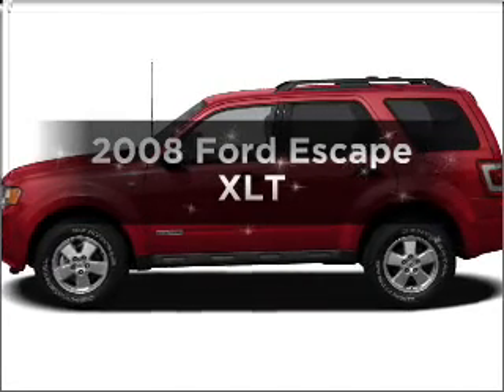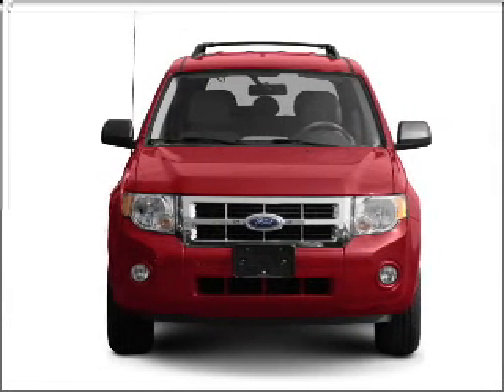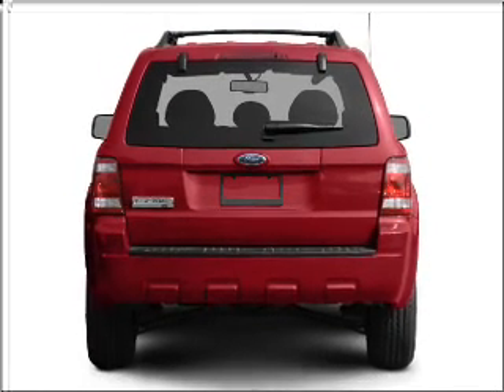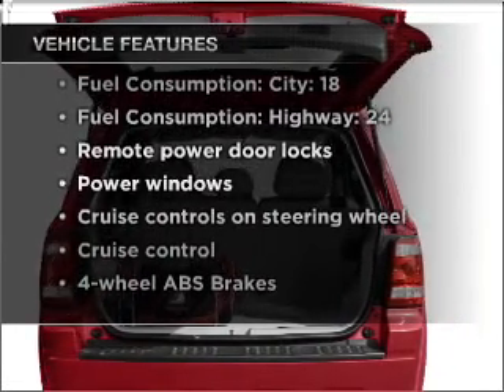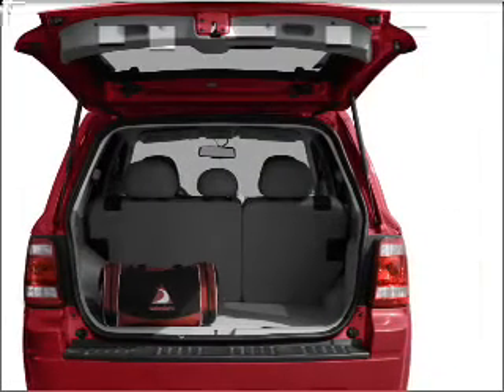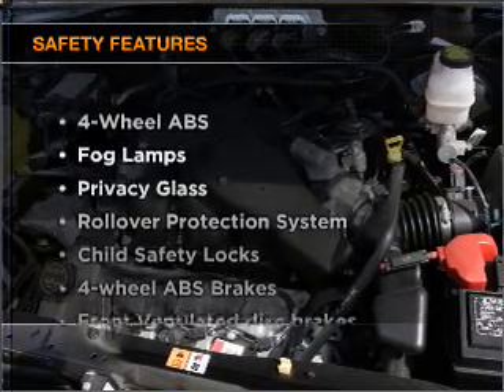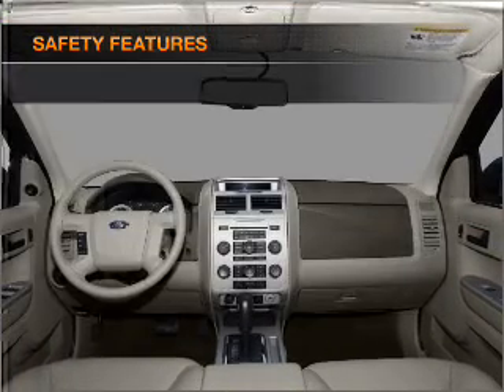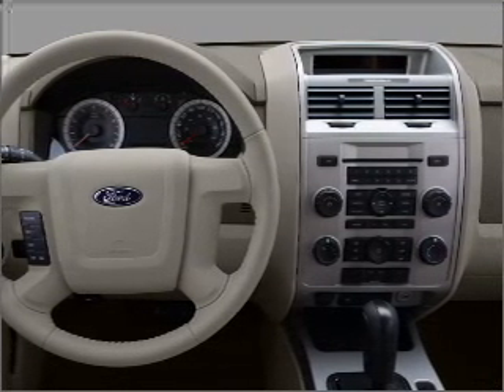2008 Ford Escape - Hayesville NC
Year: 2008
Make: Ford
Model: Escape
Trim: XLT
Engine: 3.0 liter 6 cylinder 24 valve
Transmission: 4-Speed Automatic
Color: Silver Metallic
Mileage: 58090
Address:
1493 Hwy 64 W